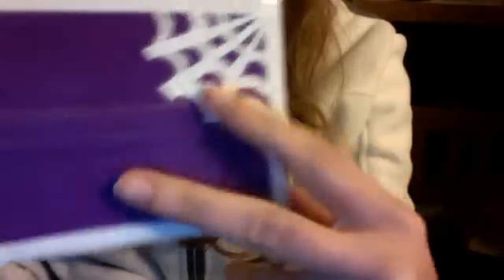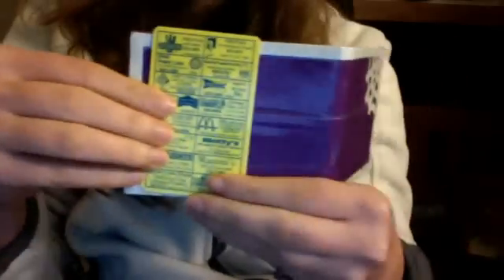1 wallet + tape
TAPP MY VIDEO :D